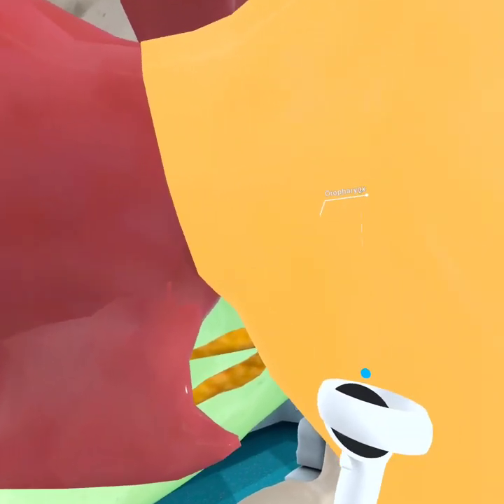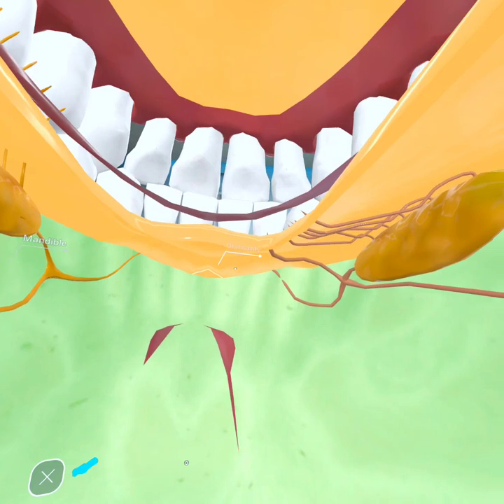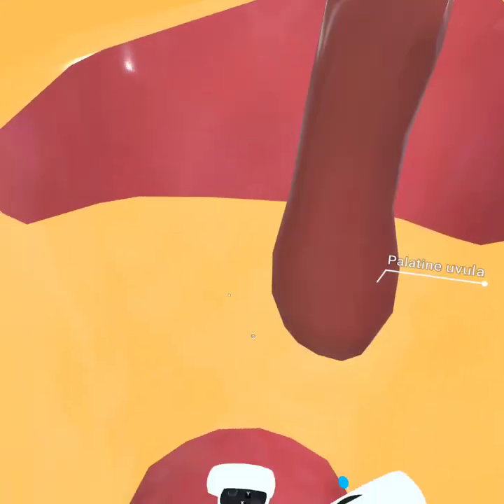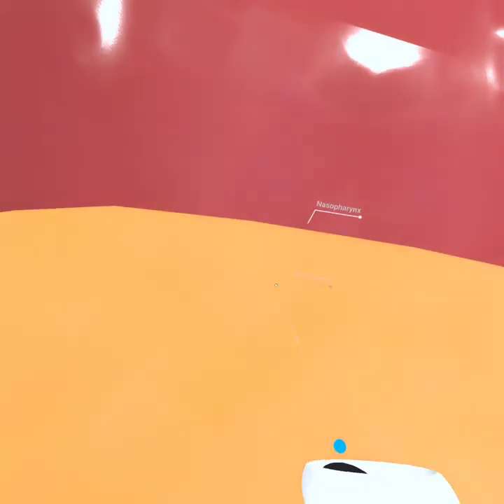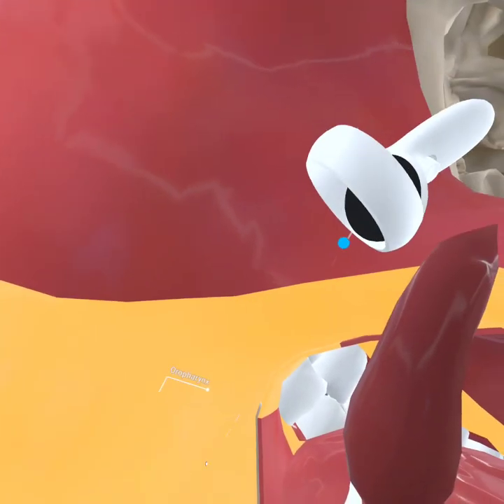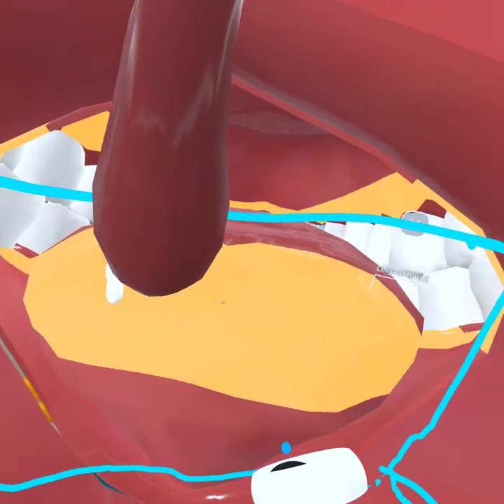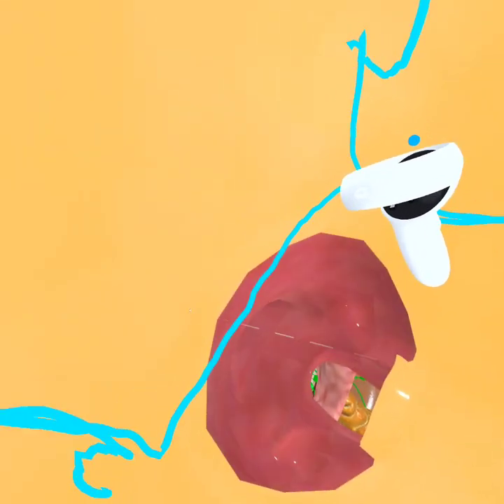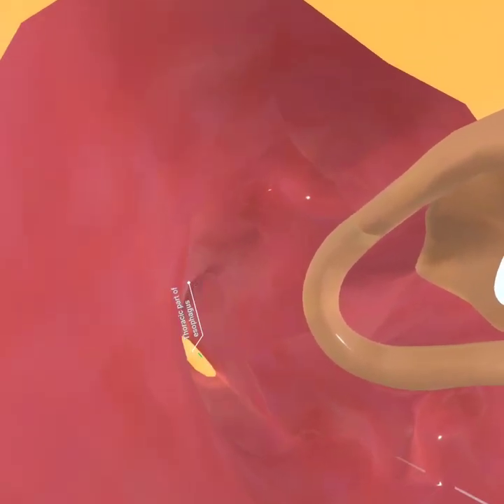Oropharynx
The 3D View of Oropharyngeal Anatomy